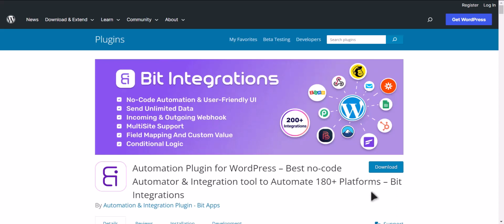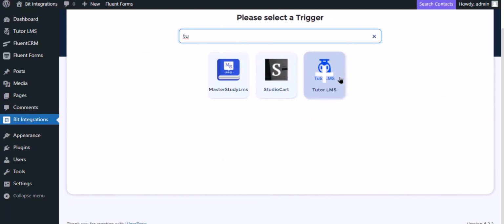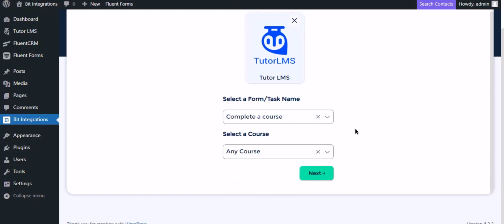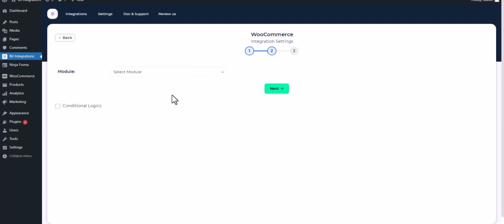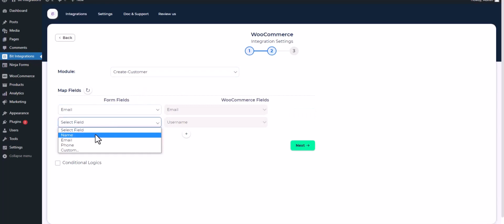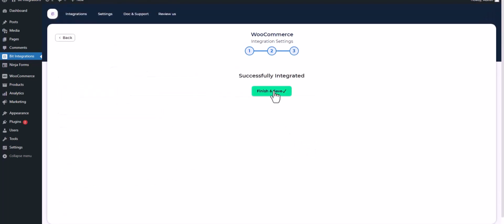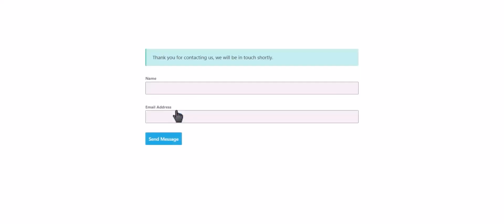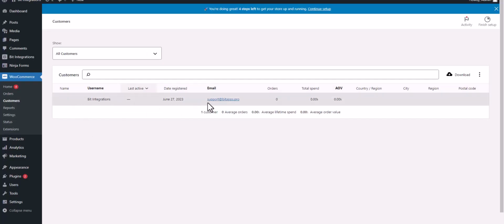Integrating Tutor LMS with WooCommerce(Customer) | Step-by-Step Tutorial | Bit Integrations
🔗 Elevate your e-commerce game with our step-by-step tutorial on seamlessly integrating Tutor LMS with WooCommerce using the versatile Bit Integrations WordPress plugin. In this video, we delve into the process of effortlessly connecting Tutor LMS with WooCommerce, unlocking a new level of e-commerce potential and efficiency.

WooCommerce, the renowned platform for selling products on WordPress websites, offers endless opportunities for online entrepreneurs. Join us as we guide you through the integration process of Tutor LMS with WooCommerce using the Bit Integrations plugin. Discover how to optimize your online selling strategies and streamline your e-commerce efforts with the power of data automation.

Key Highlights:
✅ Detailed guide to integrating Tutor LMS with WooCommerce through Bit Integrations for WordPress.
✅ Enhance your online store experience by seamlessly linking Tutor LMS with WooCommerce's robust platform.

Whether you're a business owner, marketer, or e-commerce enthusiast, this integration empowers you to seamlessly manage and optimize your Tutor LMS with WooCommerce. Join us now to take your online business to new heights!